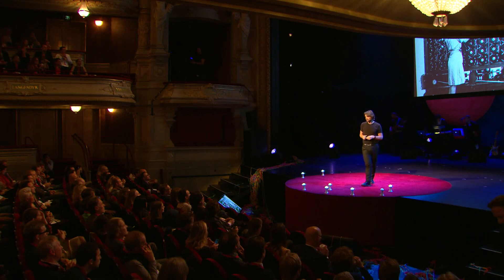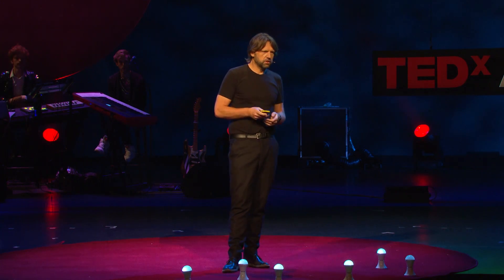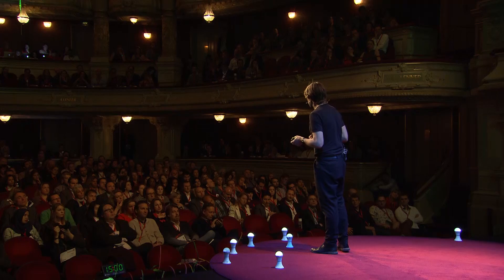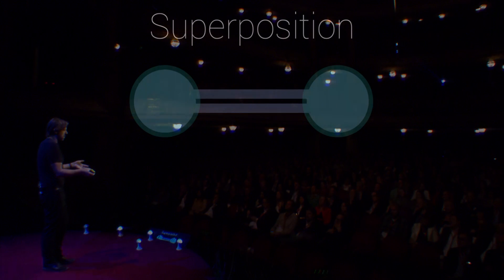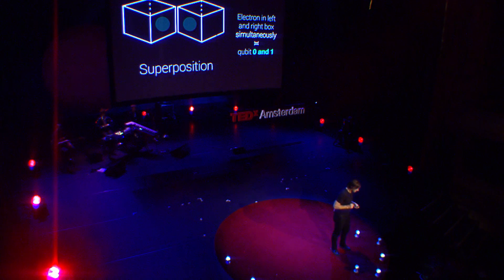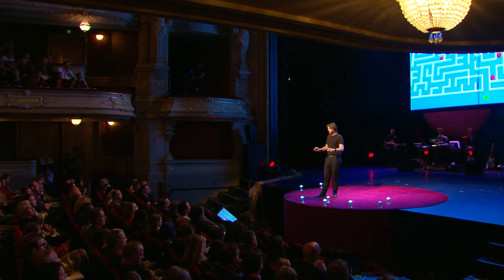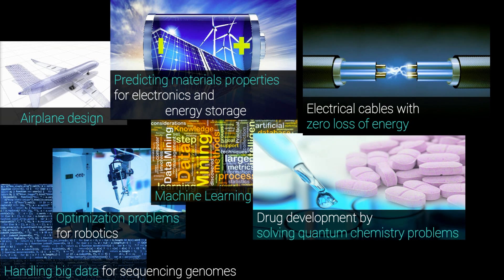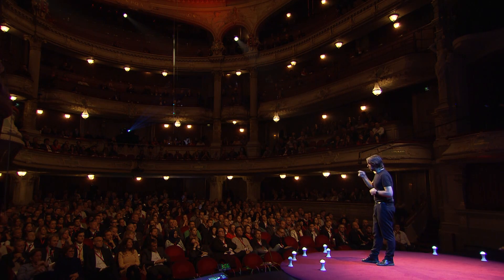Can we make quantum technology work? | Leo Kouwenhoven | TEDxAmsterdam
Leo Kouwenhoven is a professor of physics at TU Delft. His team at the QU Tech Lab designs experiments to place electrons in superpositions. Why? Because we need computers that can process information as quickly and efficiently as nature does, using quantum mechanics.

So, what is a superposition? Quantum theory says that electrons can circle different atoms at the same time. That's the glue that keeps atoms together into molecules and stops our bodies from falling apart. It's how a green plant leaf can "process" light into oxygen in the fastest and most efficient way possible. If a plant can think that way, why can't a computer do that, too?